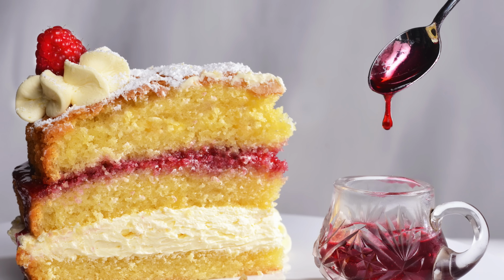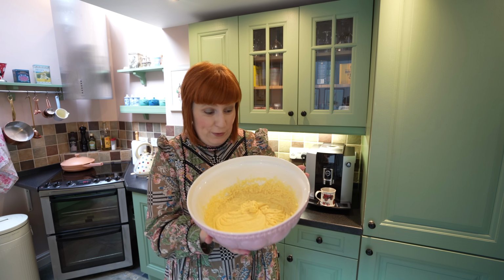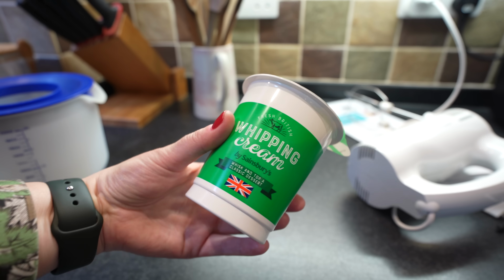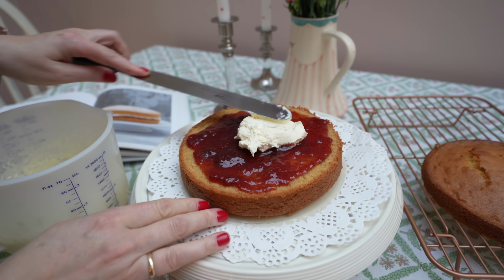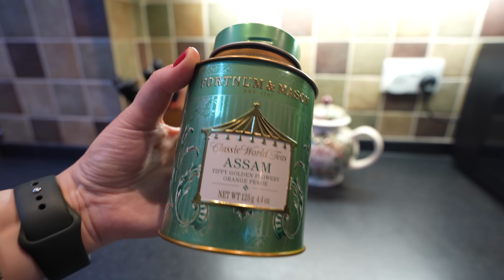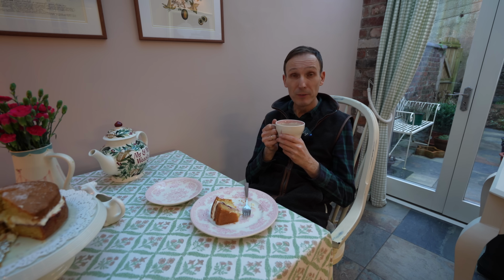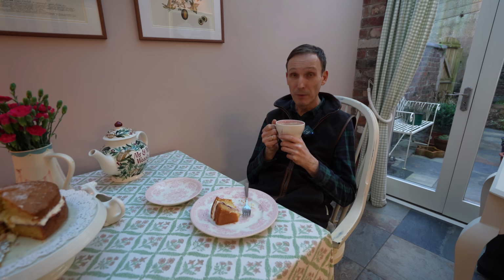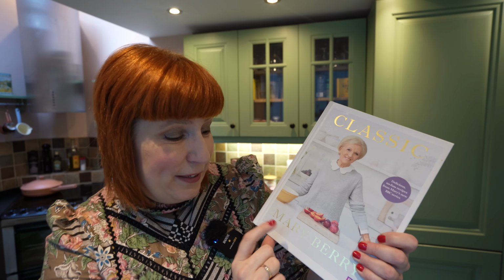Indulge in British Tradition: THE CLASSIC VICTORIA SPONGE CAKE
Indulge in British Tradition: THE CLASSIC VICTORIA SPONGE CAKE// Welcome to our very first of 2024! It's so nice to be back!! Today, we have a delightful treat in store for you - the classic Victoria Sponge Cake. Prepare to indulge in this mouthwatering slice of British heritage.

The Victoria Sponge Cake is a quintessential British dessert that has been enjoyed for generations. It was named in honour of Queen Victoria, known for her love of tea and cakes. This timeless recipe has stood the test of time and remains a favourite in households across the UK. We make a gluten free version. A cake that is so easy to make and loved by everyone! Enjoy! Kirsten & Joerg

VICTORIA SPONGE CAKE RECIPE:

Ingredients
4 free-range eggs
225g/8oz caster sugar, plus a little extra for dusting the finished cake (we mostly use 50% less sugar than stated in the recipes)
225g/8oz self-raising flour (we used gluten free flour)
2 tsp baking powder
225g/8oz butter at room temperature, plus a little extra to grease the tins

150ml (5fl oz) double cream
About 4tbsp strawberry or raspberry jam

Preheat the oven to 180C/160C Fan/Gas 4. Grease and line two 20cm/8in sandwich tins.

Break the eggs into a large mixing bowl, then add the sugar, flour, baking powder and butter. Mix together until well combined with an electric hand mixer (you can also use a wooden spoon), but be careful not to over mix. The finished mixture should fall off a spoon easily.

Divide the mixture evenly between the tins: this doesn’t need to be exact, but you can weigh the filled tins if you want to check. Use a spatula to remove all of the mixture from the bowl and gently smooth the surface of the cakes.

Bake the cakes on the middle shelf of the oven for 25 minutes. Check them after 20 minutes. The cakes are done when they’re golden-brown and coming away from the edge of the tins. Press them gently to check – they should be springy to the touch.

Set aside to cool in their tins for 5 minutes. Run a palette or rounded butter knife around the inside edge of the tins and carefully turn the cakes out onto a cooling rack.

To assemble the cake, place one cake upside down onto a plate and spread it with plenty of jam. Spread over whipped cream.

Top with the second cake. Sprinkle over the caster sugar. Enjoy!

CAKE STAND WITH DOME

CONTENTS OF THIS VIDEO:

0:00 - Intro
1:07 - The origin of the Victoria Sponge Cake
1:28 - Making the gluten free sponge
5:15 - Making the filling of the Victoria Sponge Cake & assembling the cake
7:40 - Trying the cake
8:58 - Making tea for a proper English tea time
10:02 - Top 3 British cakes
11:07 - Top 3 German cakes
12:08 - Outro
13:30 - Outtakes